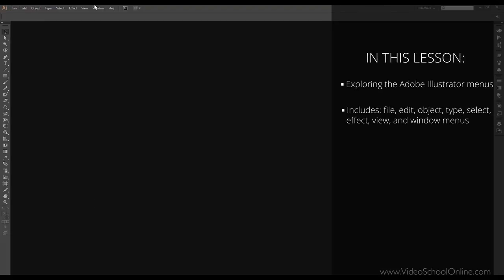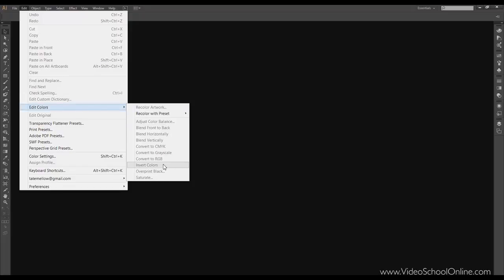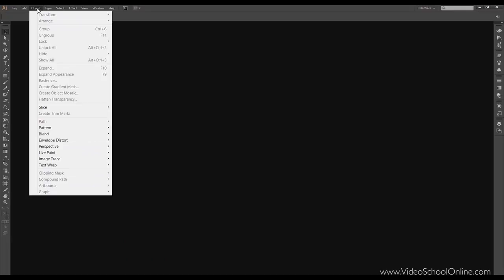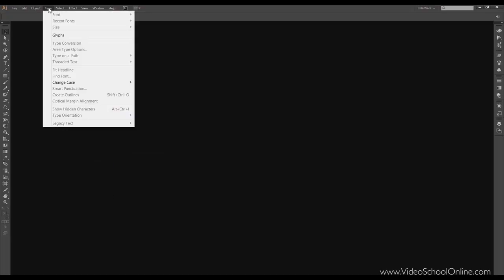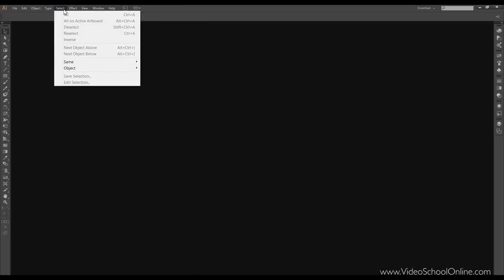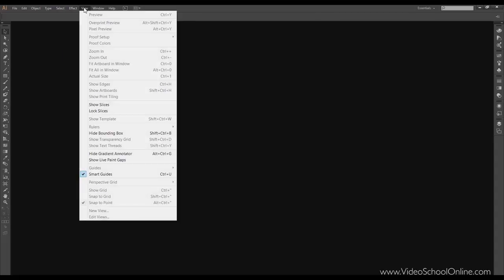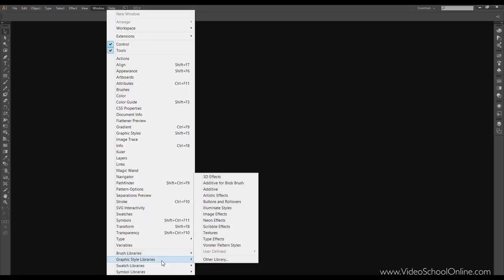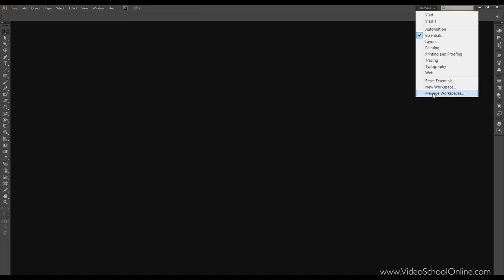01 Exploring the Menus